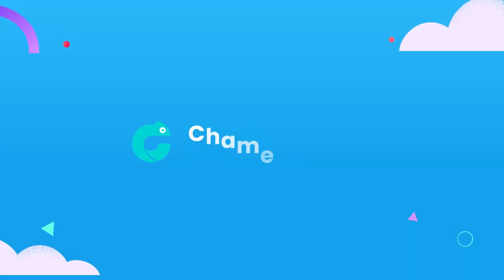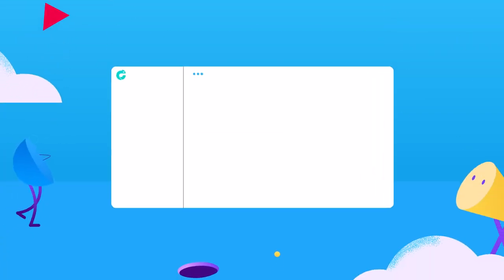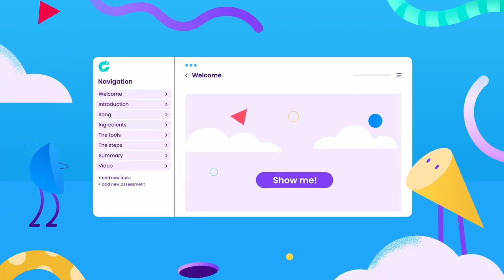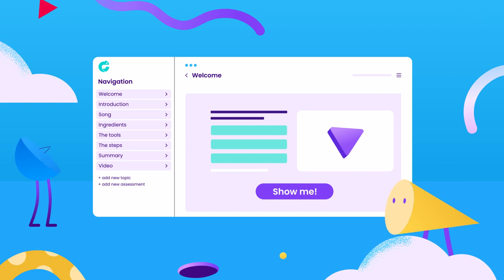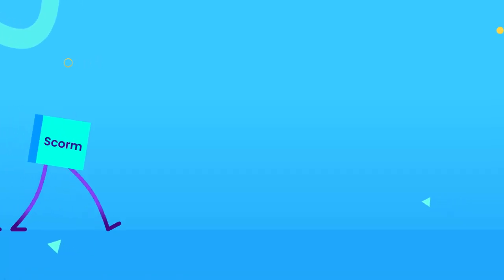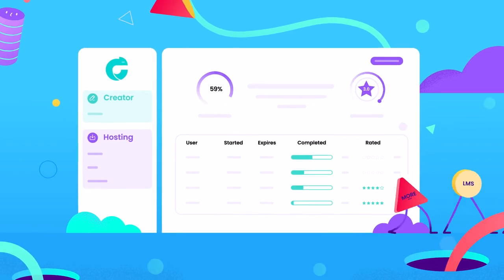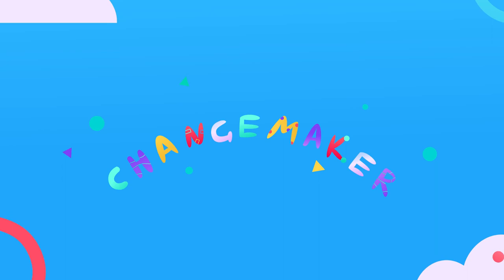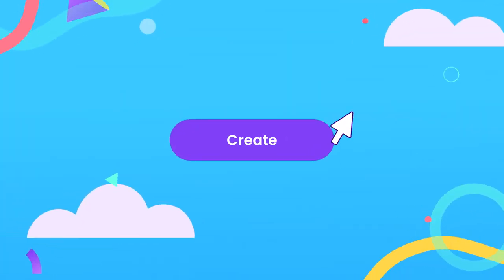Best Explainer Video for Tech | Chameleon Creator | Vidico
Client: Chameleon Creator
Industry: Tech
Video Type: Explainer
Marketing Goal: Brand Awareness
Mood & Tone: Animation / Informative /  Bold

What is interesting about this project?
Chameleon operates in the Learning & Development Industry, as an eLearning authoring tool. We teamed up and tried out a unique abstract character style.

🔵 About
Vidico is an award-winning video production company with offices in Melbourne and Sydney. We produce stunning video content and explainer videos for tech brands and innovative startups. We communicate complex ideas in a way that’s simple, and easy to understand.

👀 Get Inspired by the Best Video Ad for Tech and SaaS.

CREDITS

Account Manager: Mike E

Creative & Production
Lead Producer:  Riley, Nathan Robb
Project Manager:  Ashton Peck

Illustration & Animation:
Storyboard: Daniela
Illustration: Daniela
Animation: Kiernan, Beibut, Sarah, Tania

Copywriter: Aaron

SFX & Assembly
SFX: Denis Blinov
Assembly:  Nathan Robb